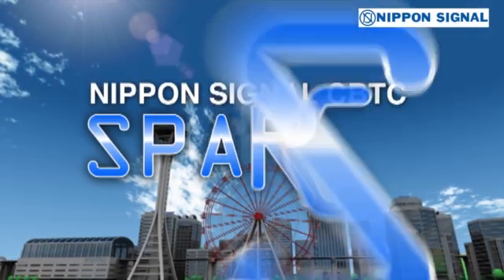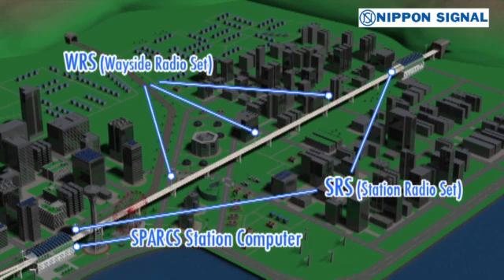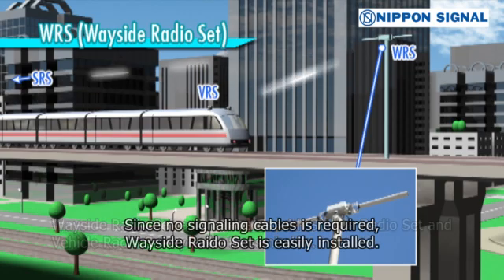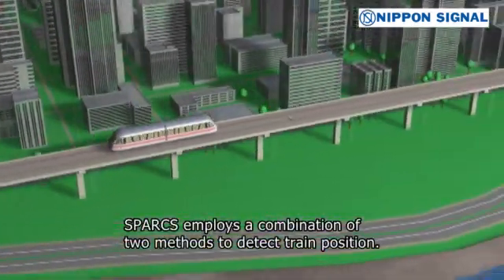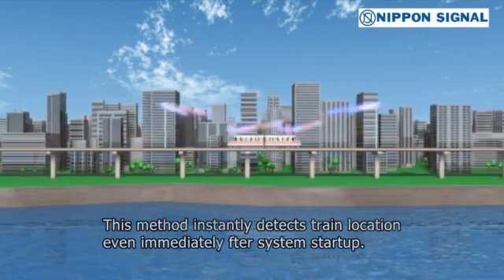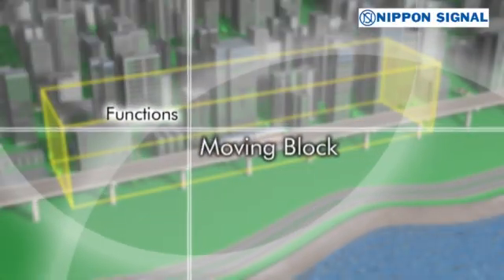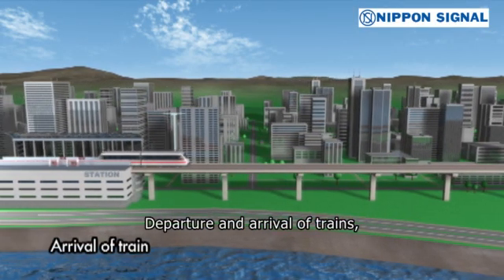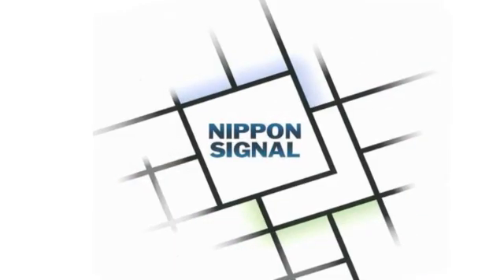[2호선] 광주2호선 열차제어시스템을 소개합니다.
광주도시철도 2호선에 적용될 열차제어시스템 SPARCS를 소개합니다.

SPARCS(Simple-structure and high-Performance

ATC by Radio Communication System)는

완전자동 무인운전으로 운행되는 모든 열차를

무선통신 네트워크를 이용하여

실시간으로 열차위치를 감시하고 이동제어 할 수 있는 최첨단 열차제어시스템입니다.

또한, 광주 2호선 열차제어시스템은

국제안전성 최고 등급인 SIL4 등급으로 구축되어

더욱 안전하게 운행될 것입니다.